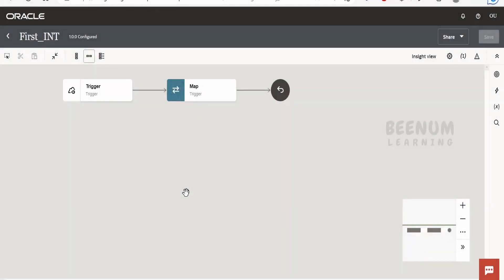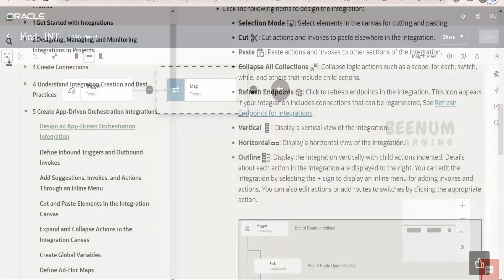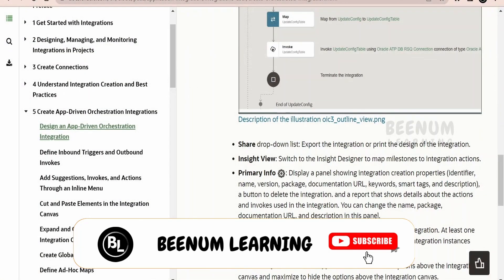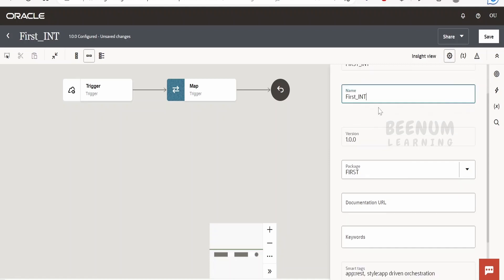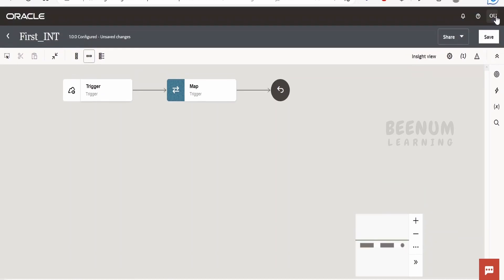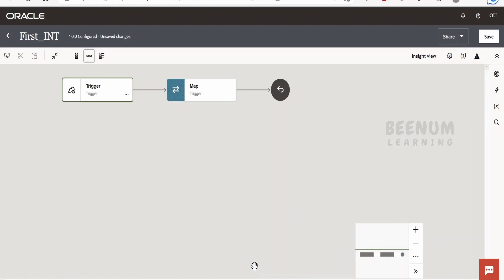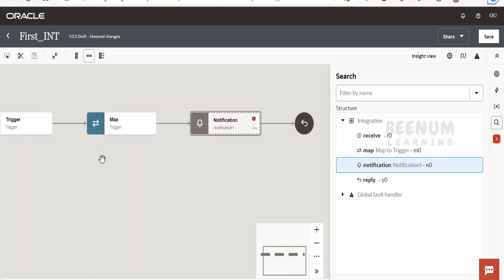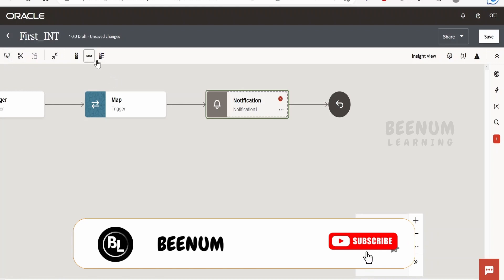How to use designer canvas items available for Oracle Integration 3 UI | cut, paste, selection,..etc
00:01  Introduction and overview
00:13  Open any integration to view the designer canvas
00:25  Selection Mode designer item
00:42  Cut, Paste designer items
01:11  Collapse All Collections designer item
01:32  Vertical, Horizontal, Outline view designer items
02:08  Share (Print, Export .iar file) designer item
02:44  Insight View designer item
03:05  Primary Info designer item
03:19  Business Identifiers (define upto 3 tracking variables) designer item
03:59  Minimize and Maximize designer items
04:20  View Global Fault Handler designer item
04:51  Triggers and Invokes designer item
05:23  Actions designer item
05:50  Global Variables designer item
06:11  Search designer item
06:41  Adjusting the integration view, zoom in / zoom out, minimize/maximize box, fit to canvas,..etc
07:15  Summary

07:34  Please donate and support us